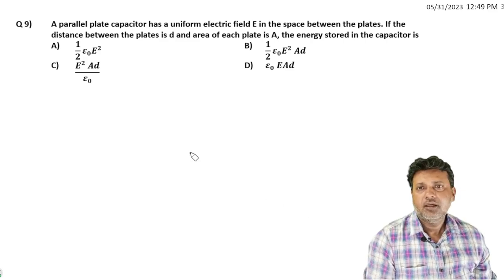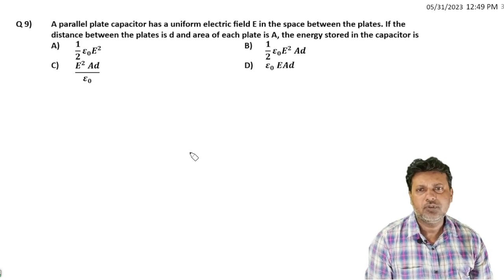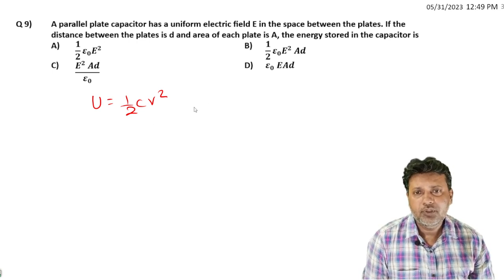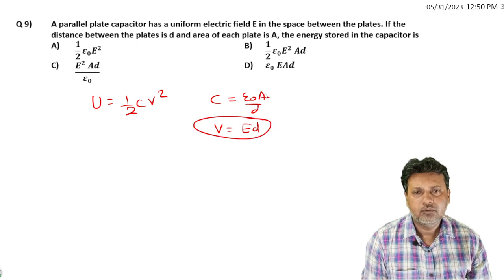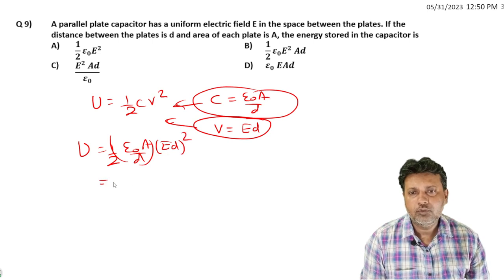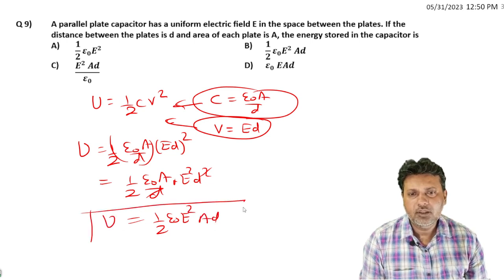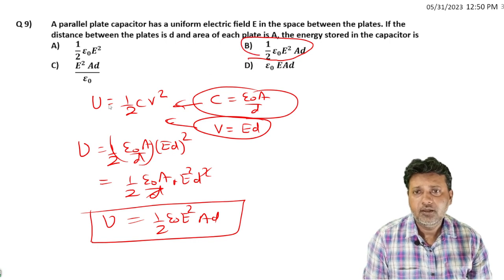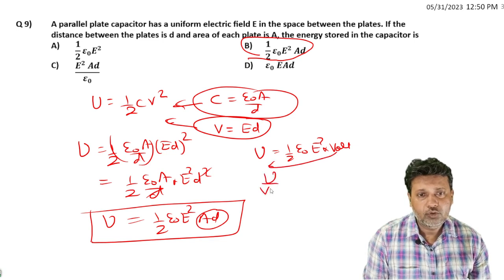9 Electric Potential and Capacitance NEET JEE HOTS LOGICAL TRICKY QUESTIONS BY SIDDIQUI SIR